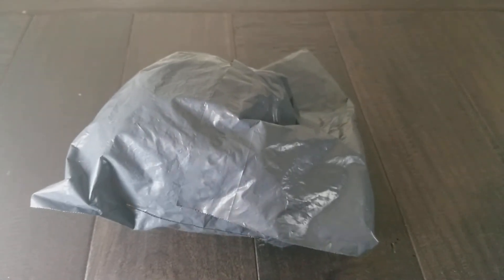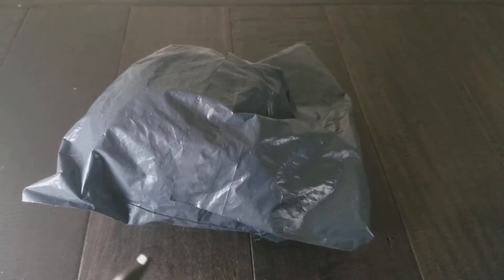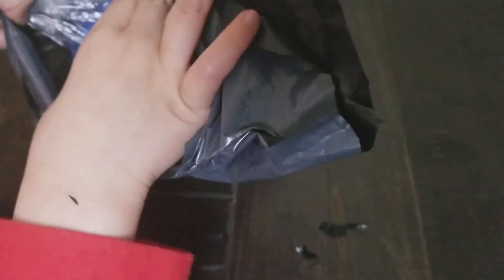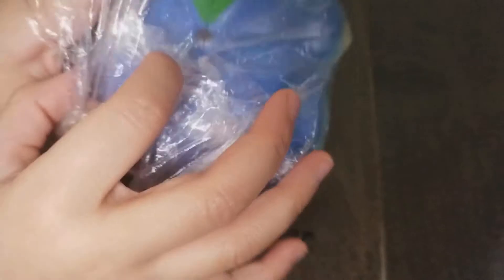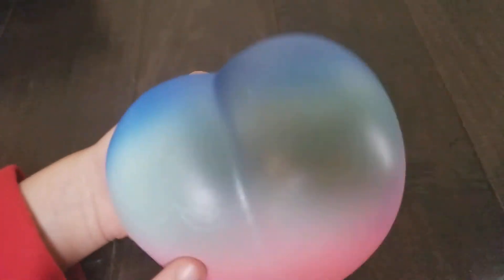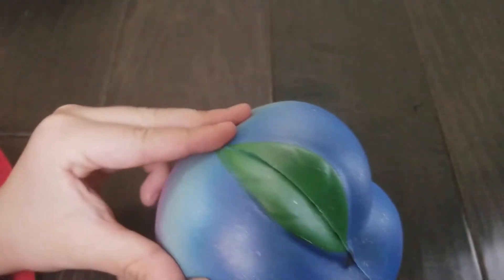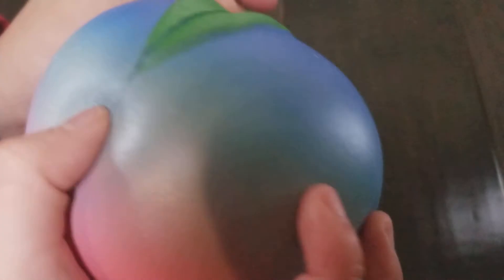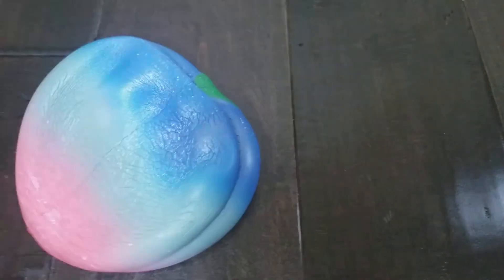Galaxy Peach Squishy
Purchased from Aliexpress. Peach squishy.